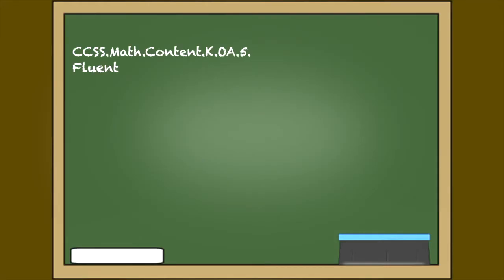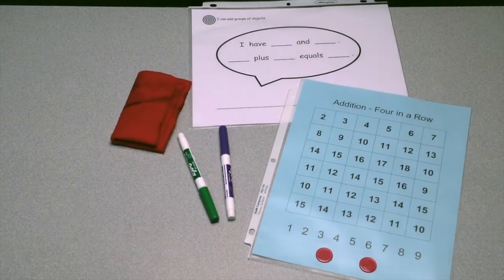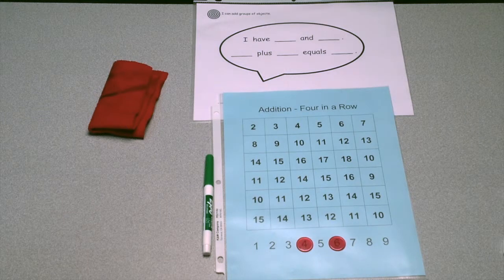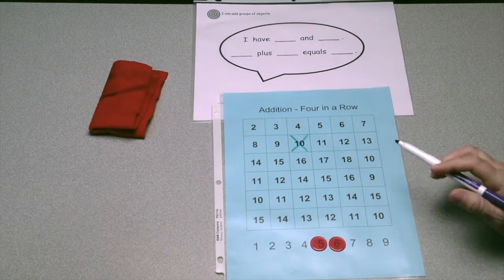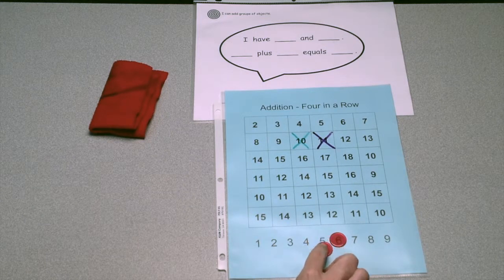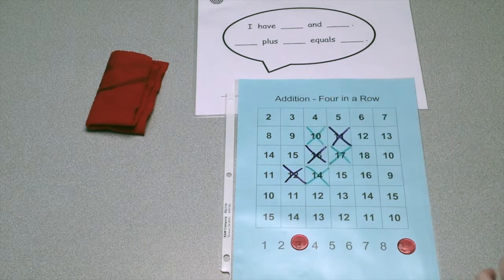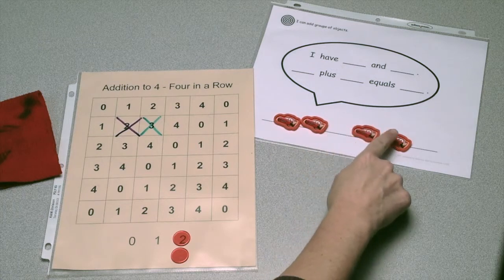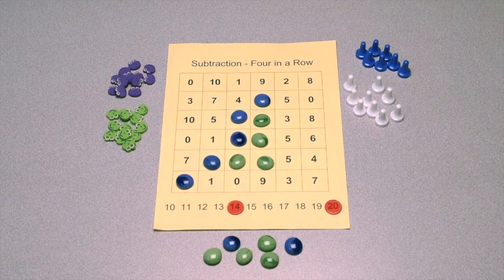Addition and Subtraction 4 in a Row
This video is about Add and Subrract Four in a Row